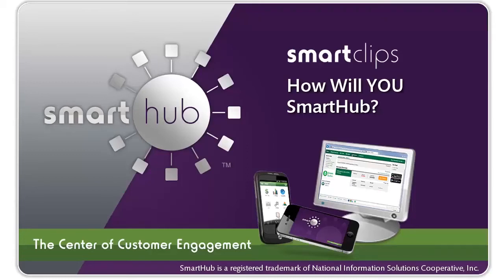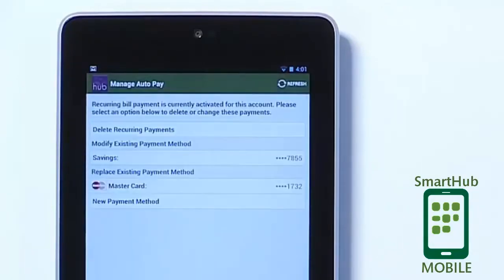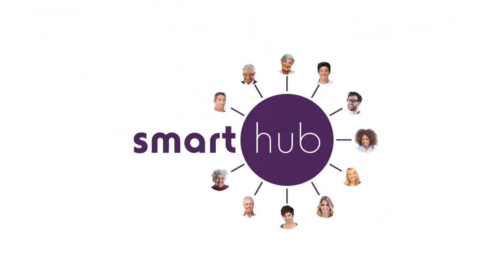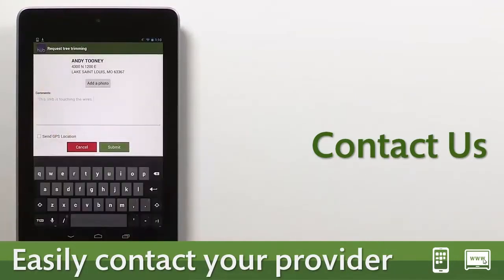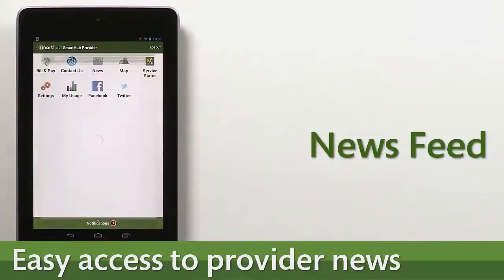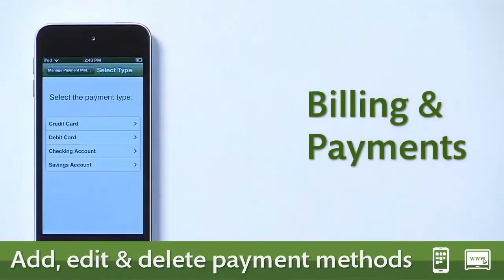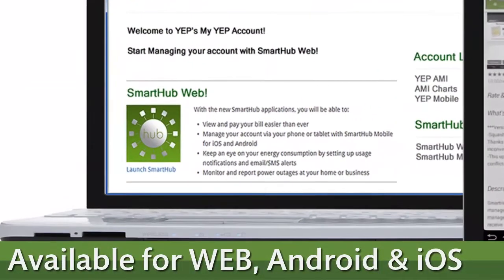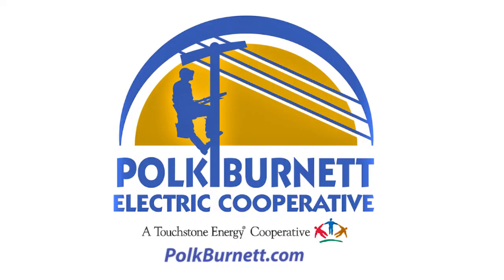SmartHub Overview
Learn how SmartHub can help you manage your electric account, view and pay your bill, track your electricity use and report power outages from your computer or mobile device.